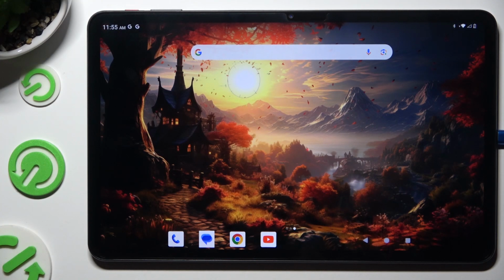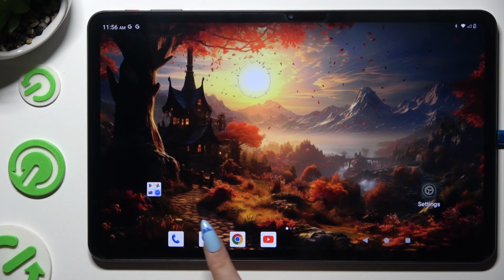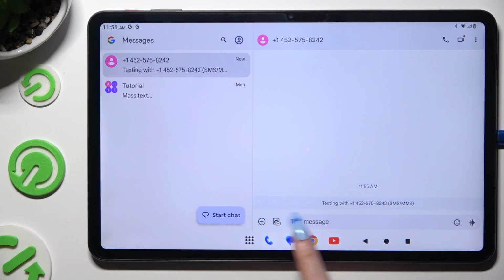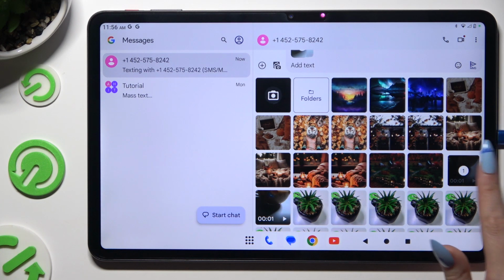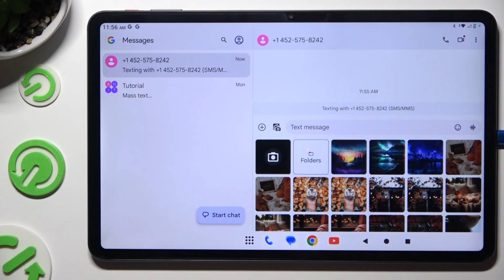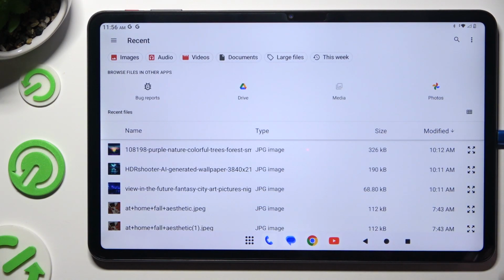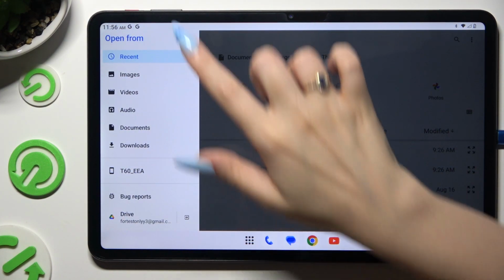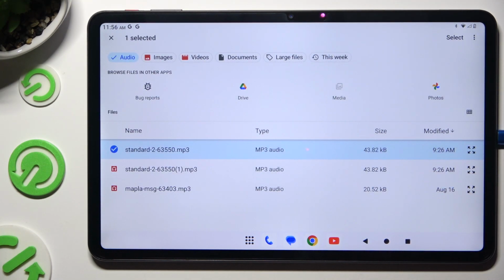How to Add AudioMusic or Video Files To A Text Message in TECLAST T60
Adding audio, music, or video files to a text message on your TECLAST T60 allows you to enrich your communication by sharing multimedia content directly within your messages. This feature is ideal for sending personal voice notes, music tracks, or video clips to friends and family. Follow our steps and attach audio, music, or video files from your device’s storage.

How to Attach Audio, Music, or Video Files to a Text Message on TECLAST T60?
How to Include Multimedia Files in Text Messages on TECLAST T60?
How to Add Media Files to SMS on TECLAST T60/
How to Send Audio or Video Attachments in Text Messages on TECLAST T60?